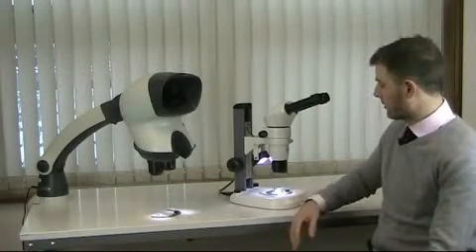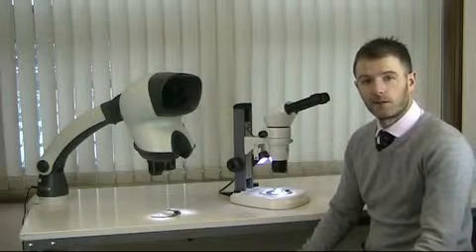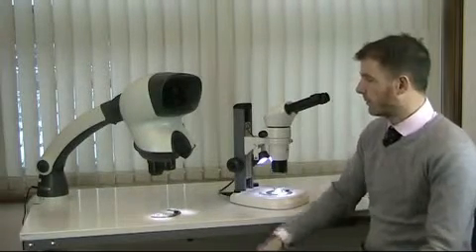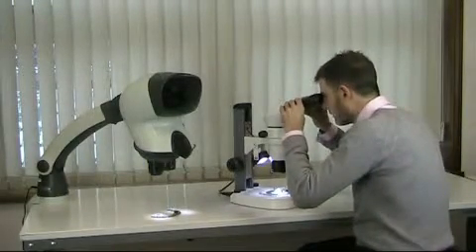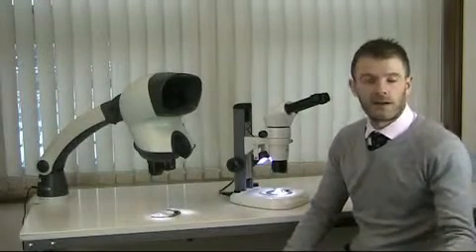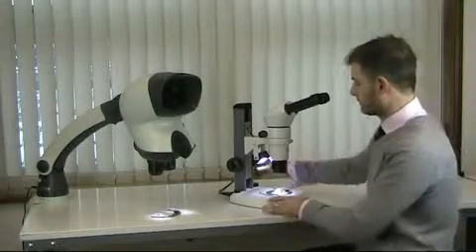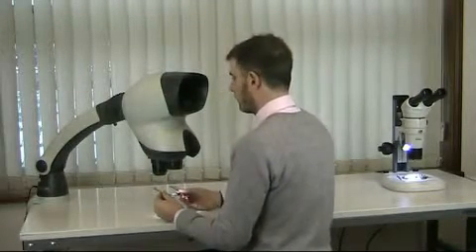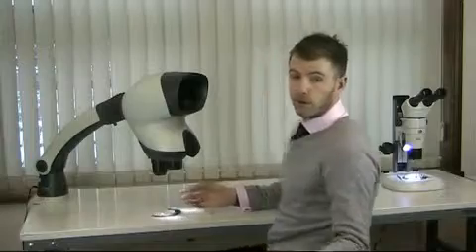2 minute Introduction to the Mantis Elite Stereo Microscope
Mantis Elite-Cam incorporates a USB 2.0 camera allowing effortless image capture and documentation.